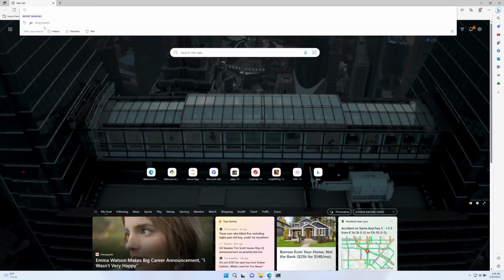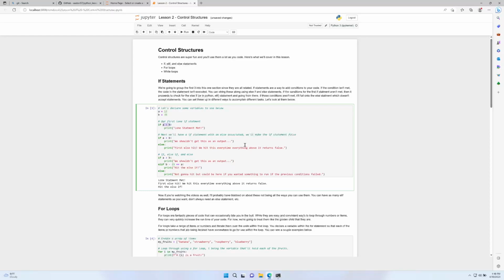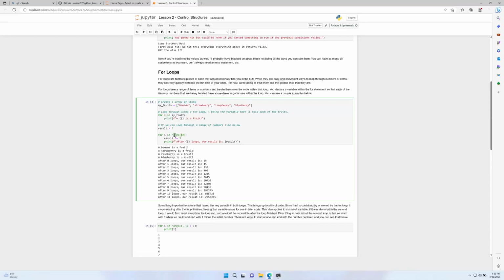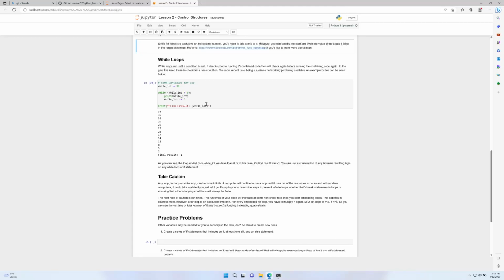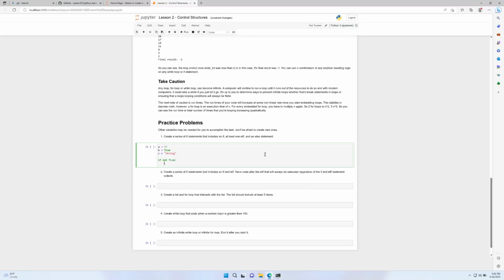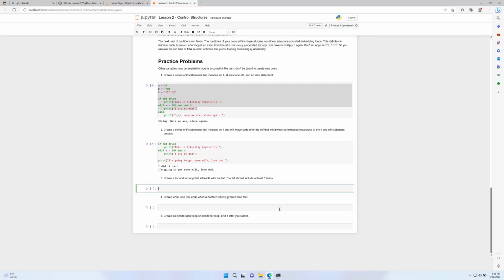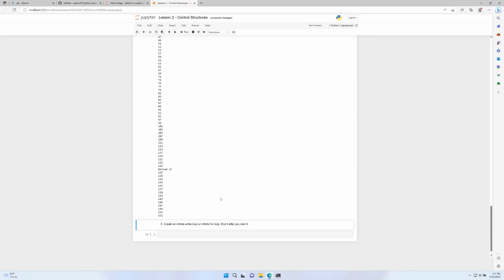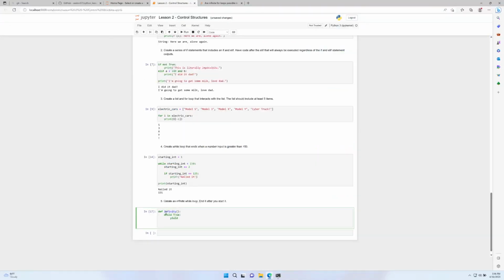Python Lesson 2: Control Structures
This lesson goes over the basic control structures of python along with some examples and practice problems.